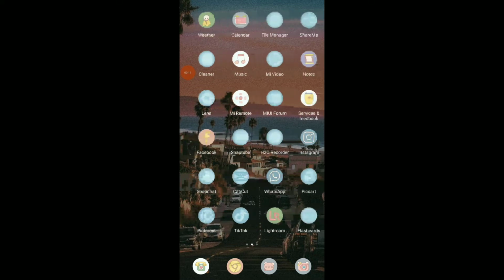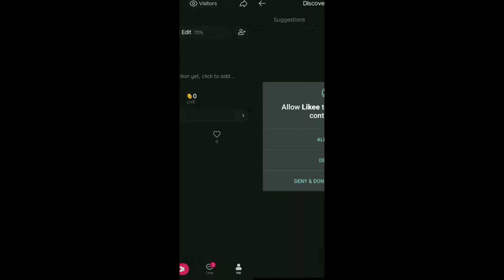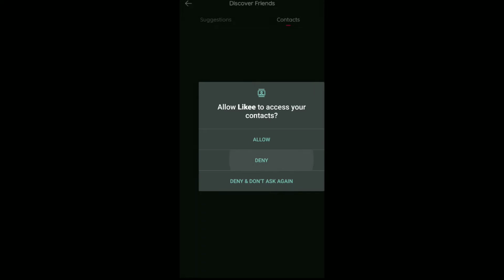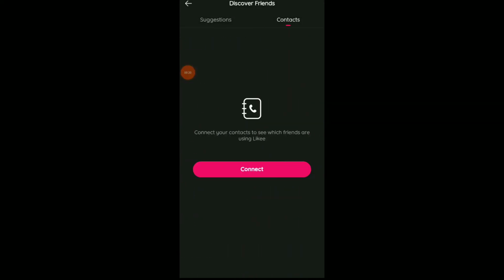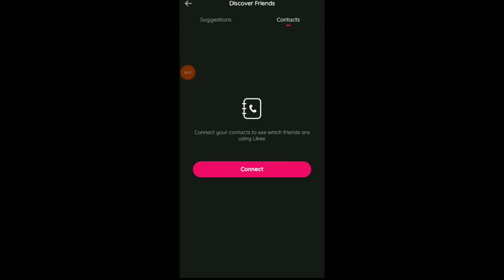How to Find Your Contact On Likee App 2022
My idols on YouTube:
Mike Vestil
Ali Abdaal
biaheza
Kevin David
Incognito Money
Sara Finance
Everyday Money
Channel Makers
Vidiq
SuperHumans Life